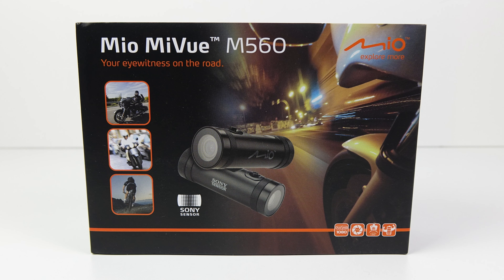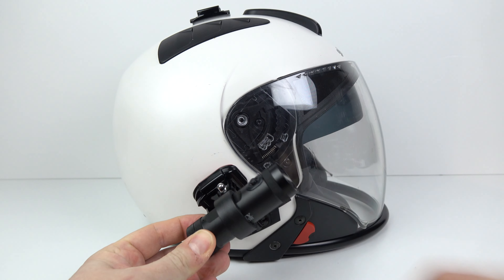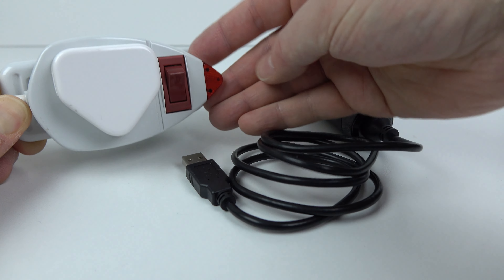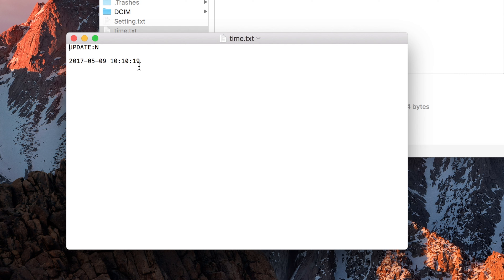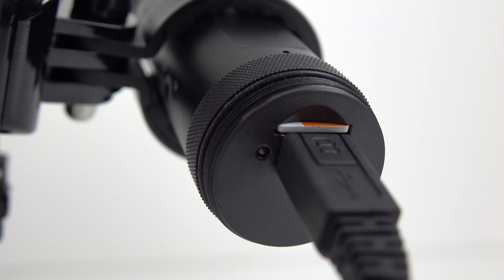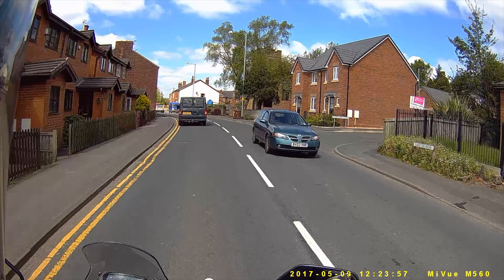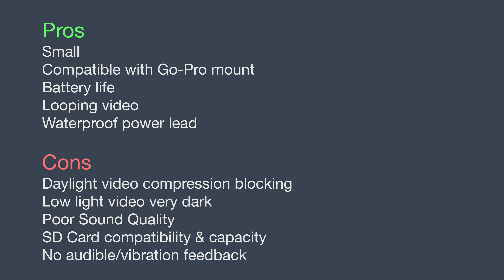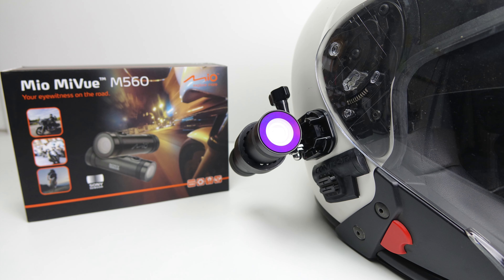Mio MiVue M560 Rider Helmet Camera REVIEW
A "Rider Cam' is  'dashcam' for your bike...but this one isn't perfect.

Purchasing:
AMAZON UK
ebay UK